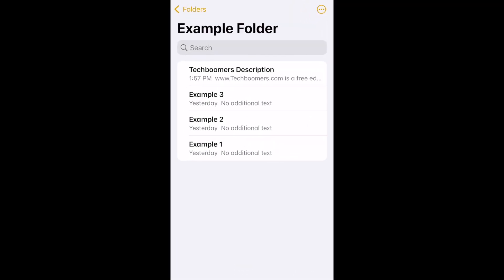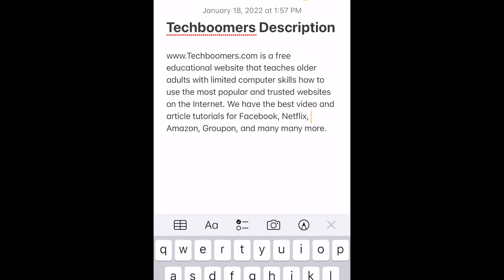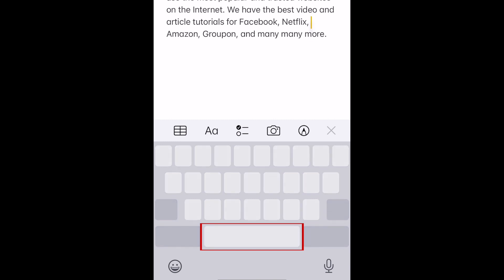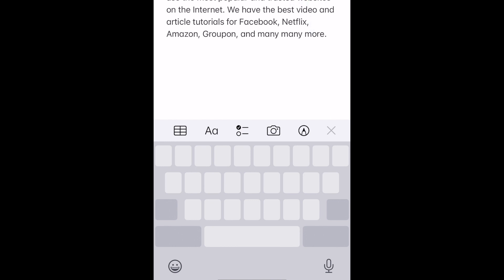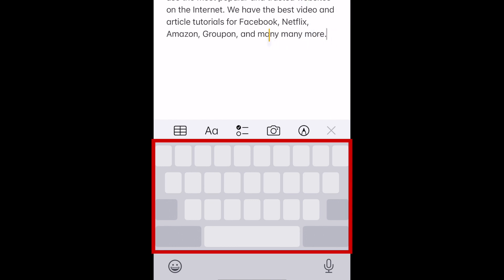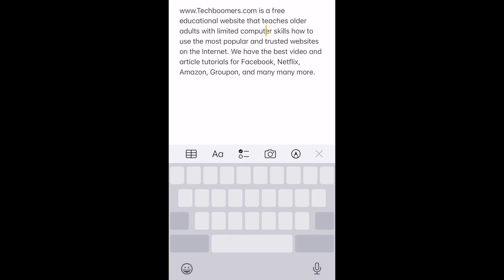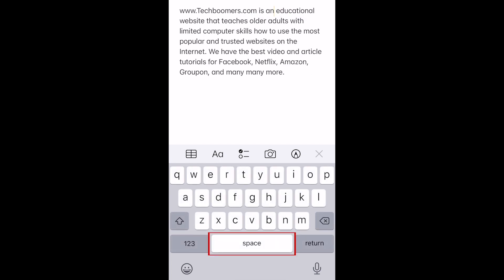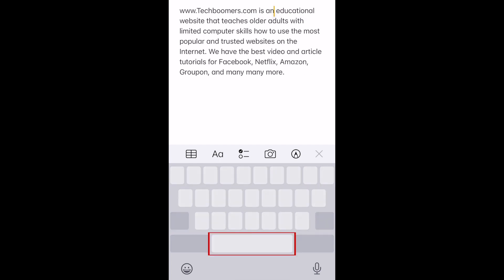iPhone Tricks: How to Find & Use the Hidden Trackpad on iPhone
Did you know your iPhone has a hidden trackpad function? Watch this video to learn how to find and use the hidden trackpad on your iPhone to edit blocks of text.

To activate your hidden track pad on iPhone, tap anywhere within a block of typed text in a message, email, note, etc. Then, hold down the space button until the characters on your keyboard disappear. Your device will vibrate slightly to let you know this has been activated. Continue holding down your finger to use the trackpad you’ve activated. The entire blanked out keyboard will function as a trackpad. Simply slide your finger around the keyboard to move your cursor to the point in your block of text you’d like to edit, then lift your finger to deactivate the trackpad and switch back into the regular keyboard. You can easily re-activate the trackpad at any time by holding down the space button again.

That’s all it takes to find and use the hidden trackpad and cursor on iPhone.